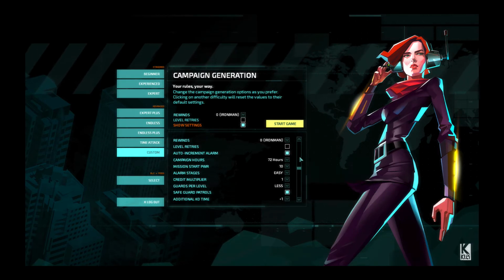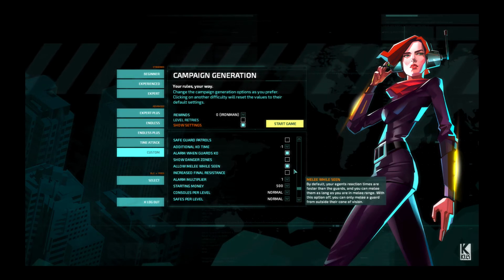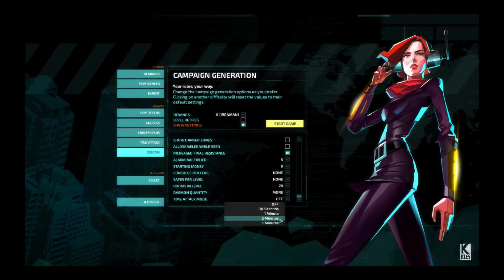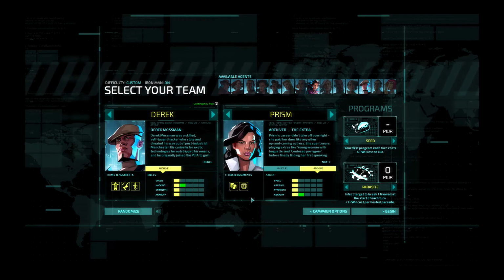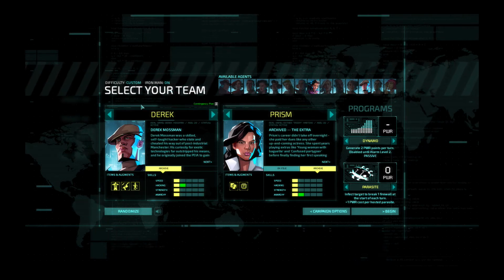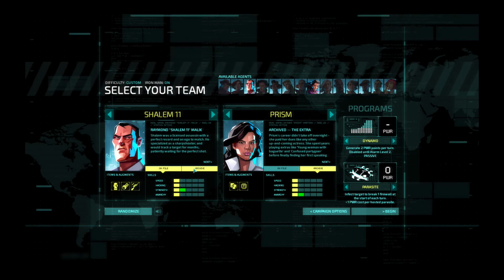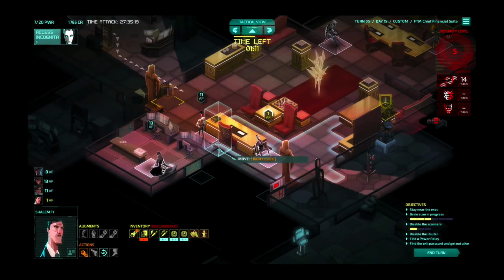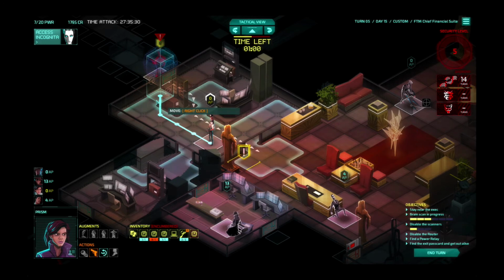Invisible Inc MAX - Introduction - Endless Mode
In this video, I describe a new variant of Invisible Inc Endless Mode that I'm going to be broadcasting/uploading on this channel.